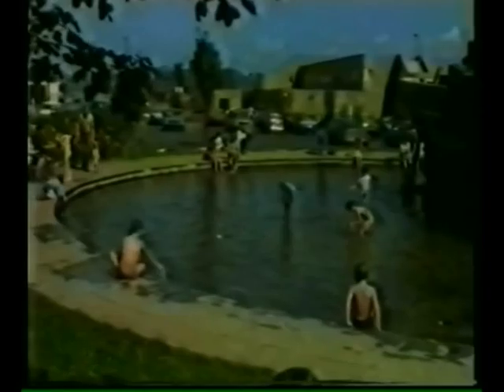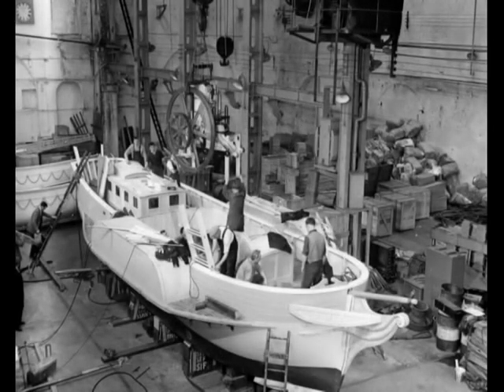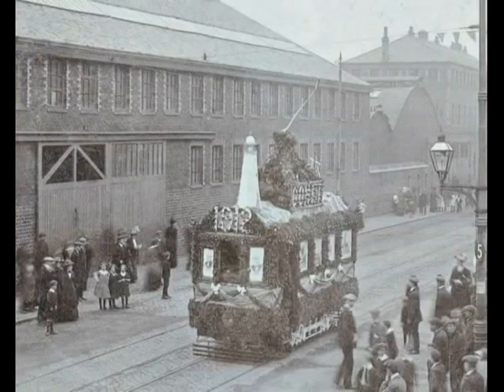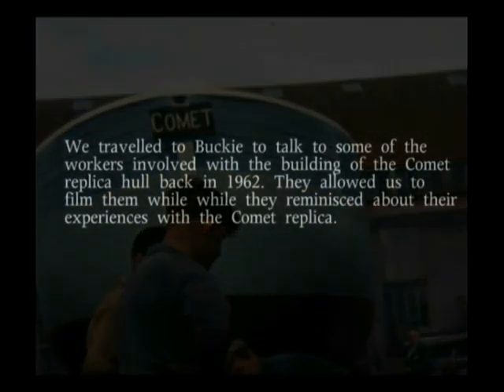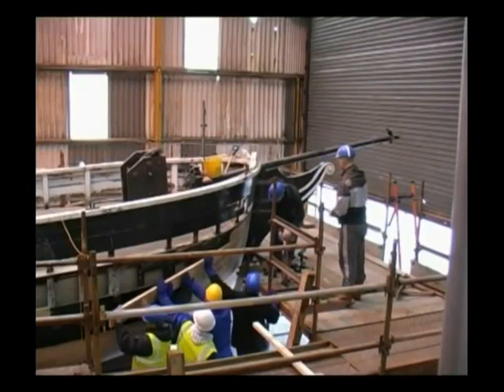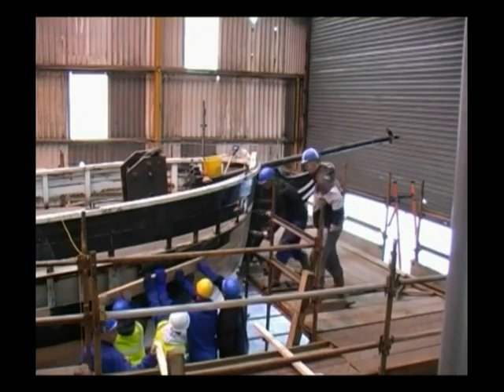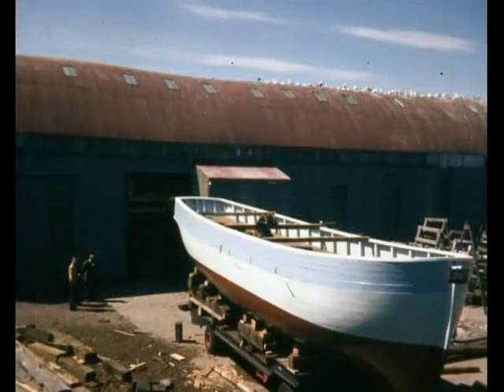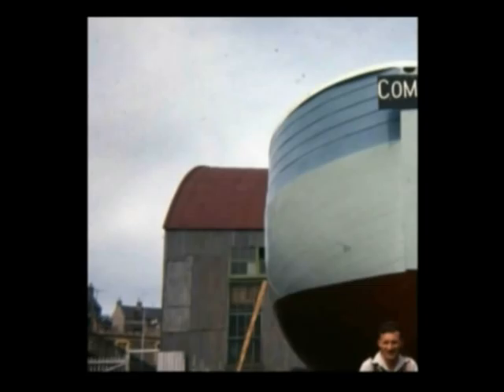Comet Film - Buckie Interview Part 1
A short video of a brief interview carried out with some of the men who took part in the 1962 comet rebuilt. This video will be linked with out blog